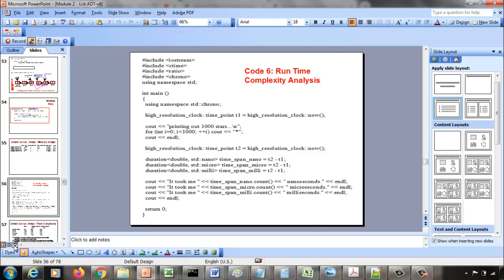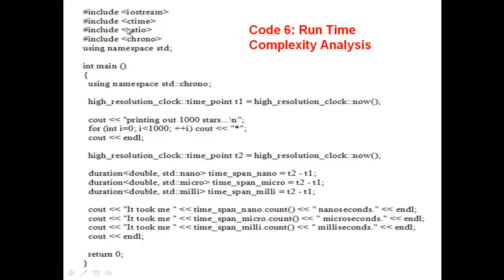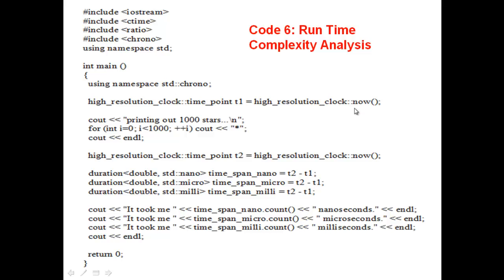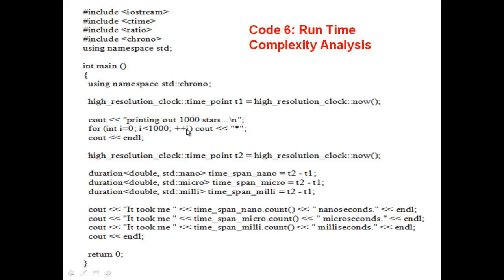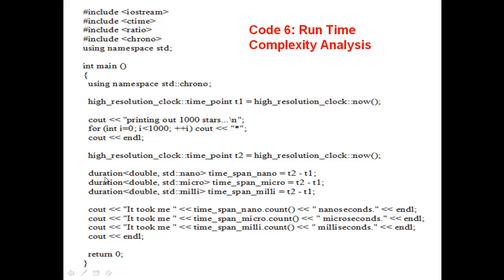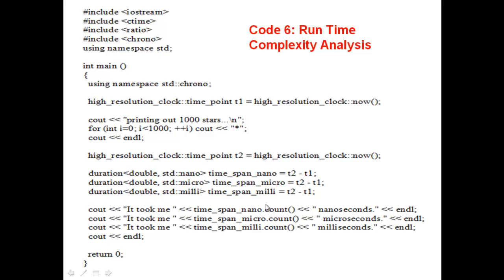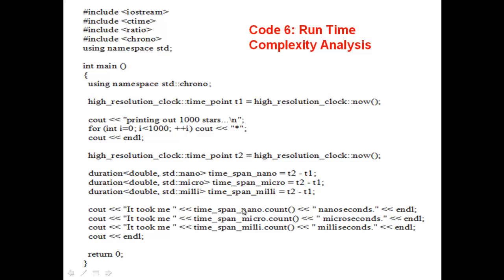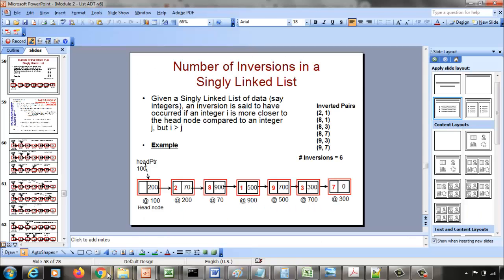CSC 228, Fall 2020: 2.10 Measuring Run time in real world